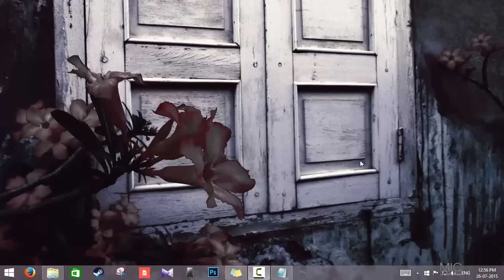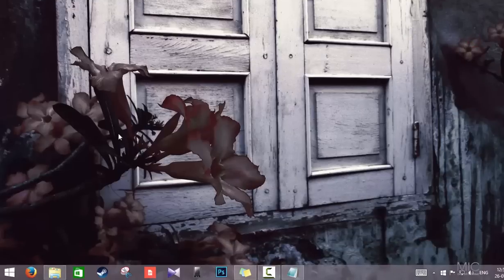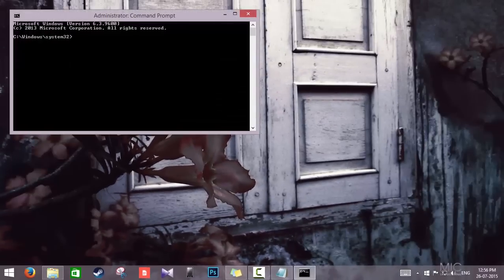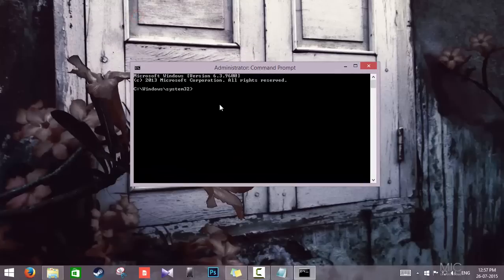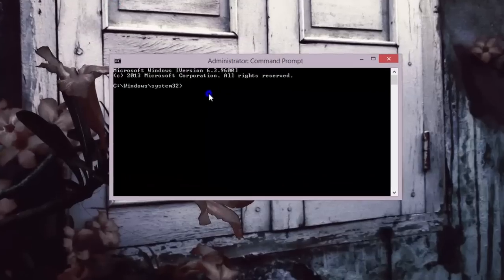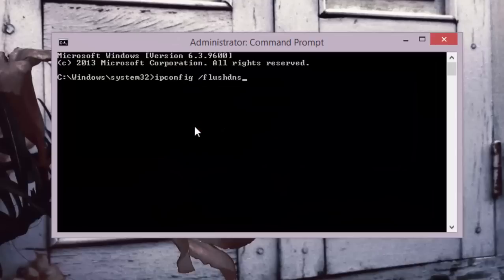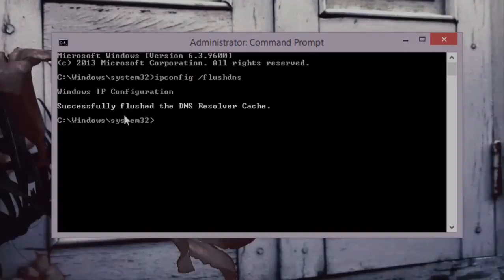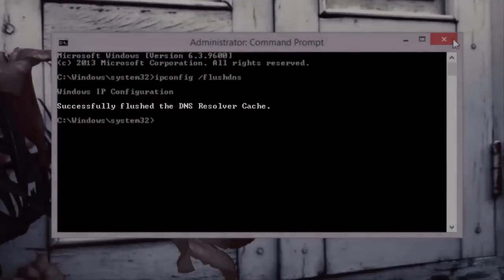#2 How To Make Your Internet Speed Faster For Free (Using CMD) HD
In this video, we'll be showing you how to make your internet run faster using CMD (Command Prompt). And It's 100% FREE!

⬇⬇⬇ STEPS GIVEN BELOW ⬇⬇⬇

1. RUN CMD AS ADMINISTRATOR

2. COPY THE COMMAND (GIVEN BELOW) AND PASTE IT IN THE CMD WINDOW.

COMMAND IS:
ipconfig /flushdns